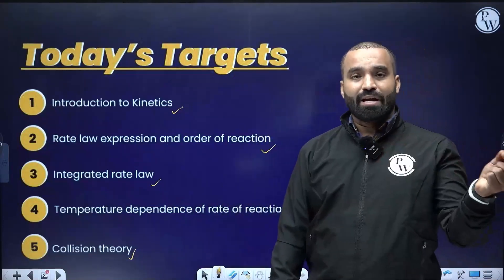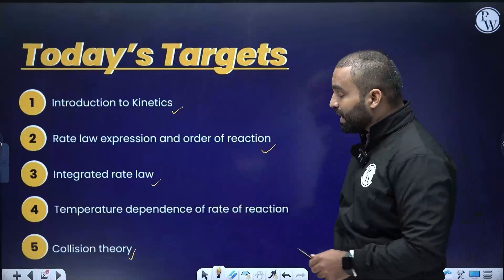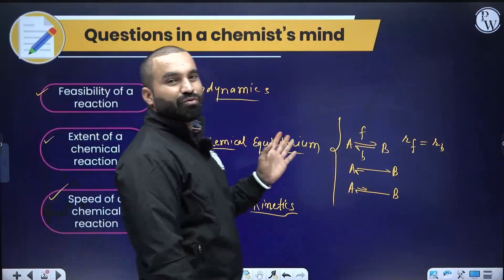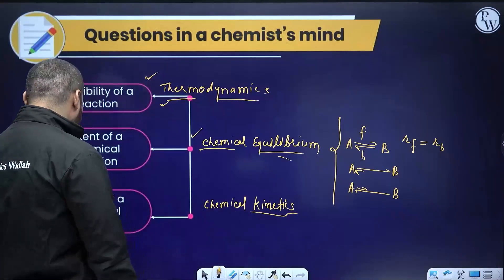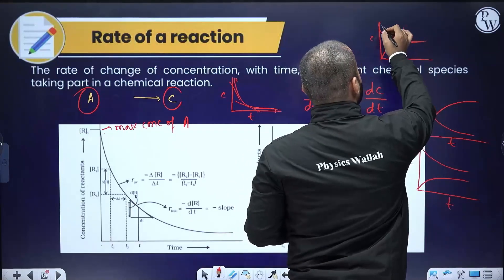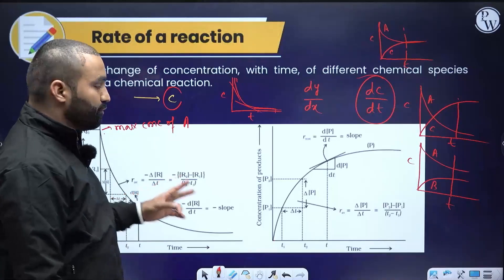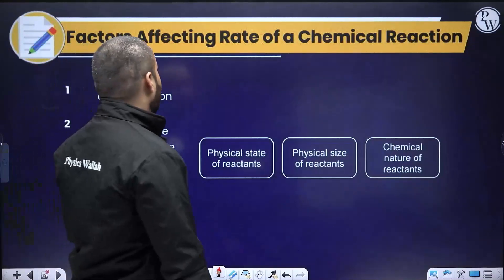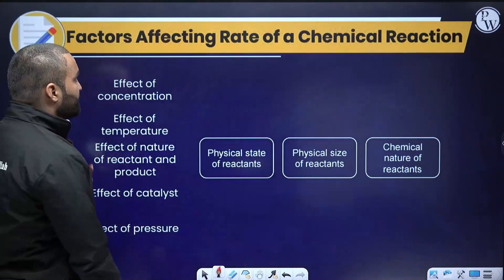CHEMICAL KINETICS | Summary in Pure English | Chemistry | Class 12th Boards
Delve into a detailed summary of "CHEMICAL KINETICS" tailored for Class 12th Boards. This video presents a comprehensive overview of chemical kinetics, exploring reaction rates, mechanisms, and influencing factors in a pure English format. Perfect for Class 12th students, the content covers critical concepts, ensuring a strong grasp of this essential topic in Chemistry. Join us for an illuminating exploration of chemical kinetics. 📚⚗️🎓🔋

In this Summary Series Batch we will focus on comprehensive subject coverage, in-depth understanding, and exam-oriented preparation. With experienced instructors and tailored resources, our batch ensures that students are well-equipped to excel in their Class 12th Board examinations.📄👨‍🎓